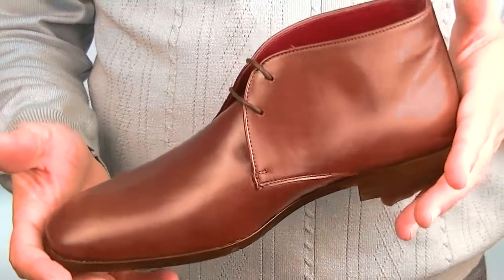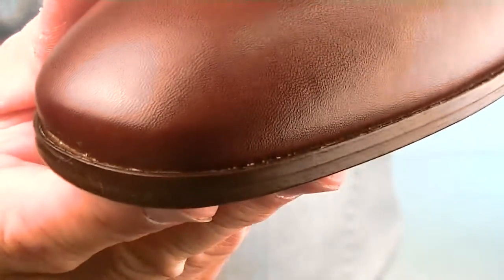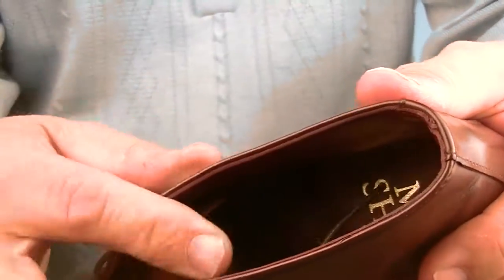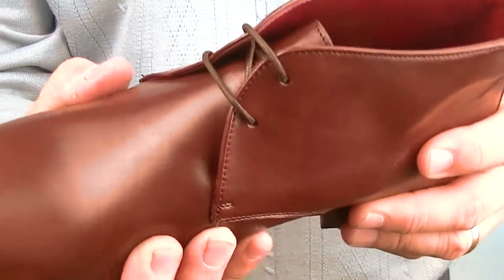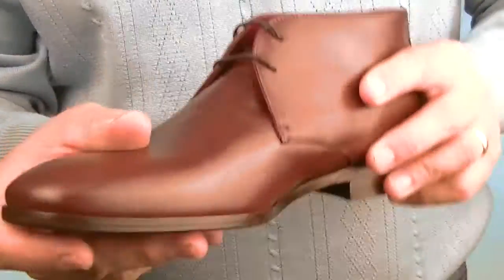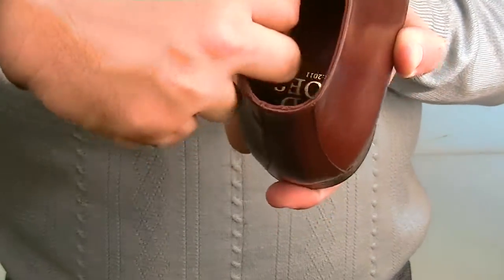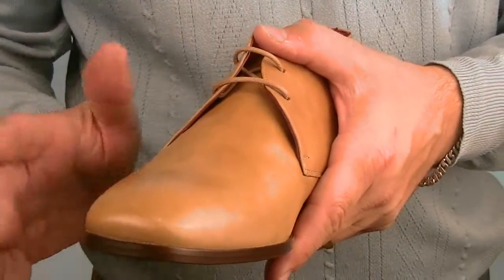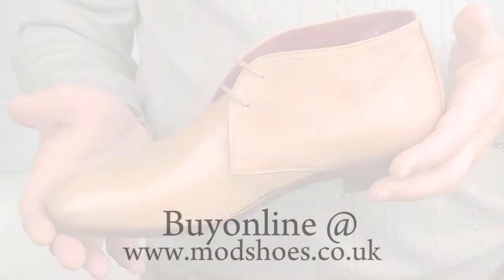Modshoes The Harry Mod Boots in Chocolate and Caramel Soft Leather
These stunning boots are made from very soft leather, and feel great on.

We think the colour oozes caramel and look as good as the feel

The boots come from a very small exclusive factory in South Spain. Consisting of 5 members of staff, Mum, Dad, Son & 2 employees. We will be using them more in the future as the shoes and boots they make are so good.

Style wise, these can go with lots of outfits, and depending on your style Smart or Casual

Season wise, fits with Summer evenings, and winter

We think you will be very pleased

Upper – Leather
Sole – Leather